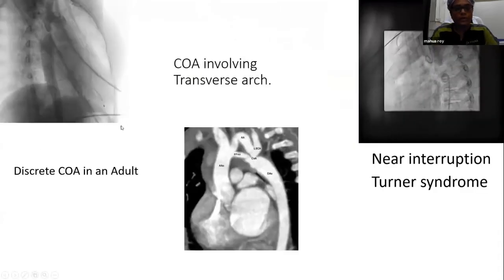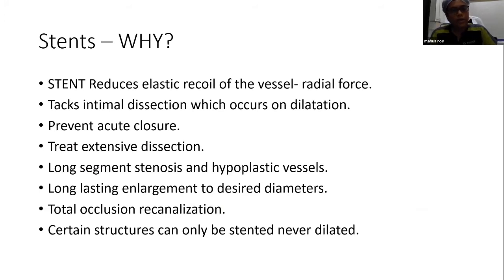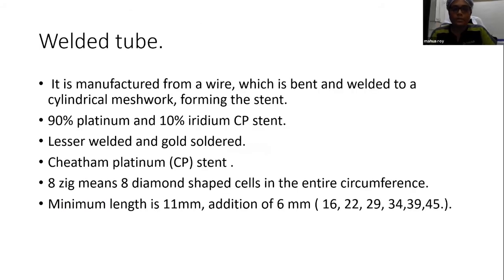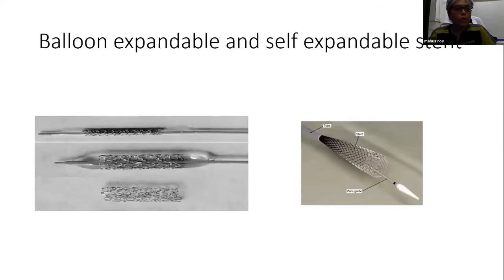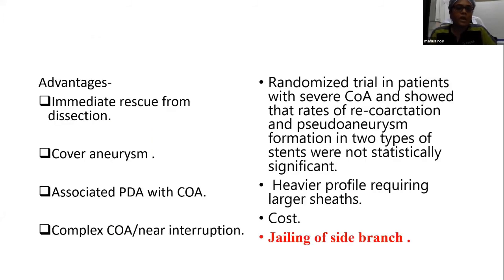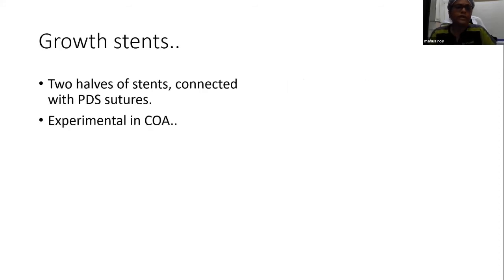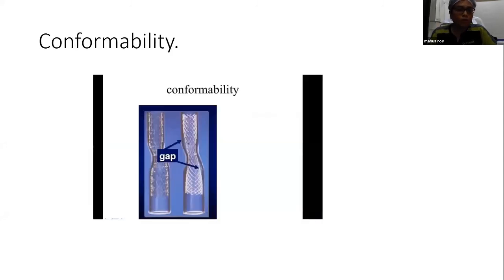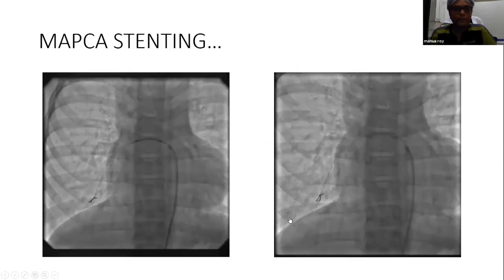26 18 Oct Stents